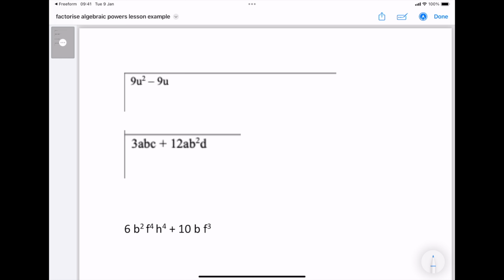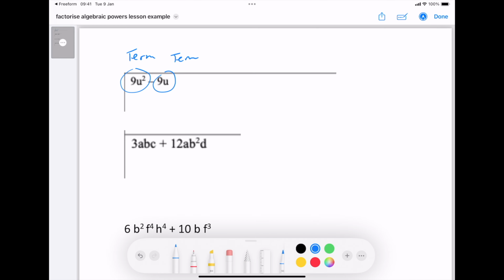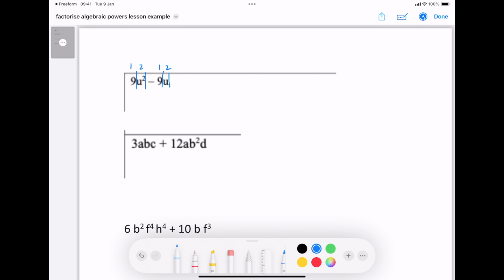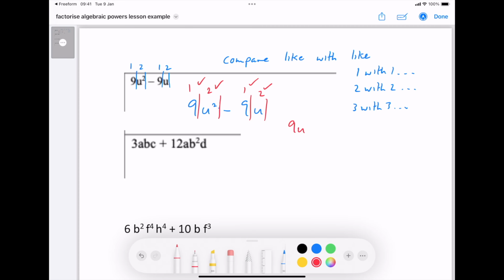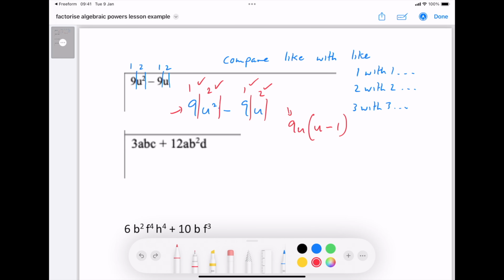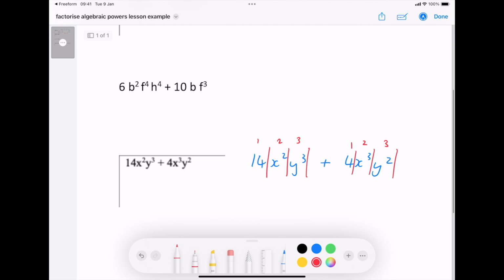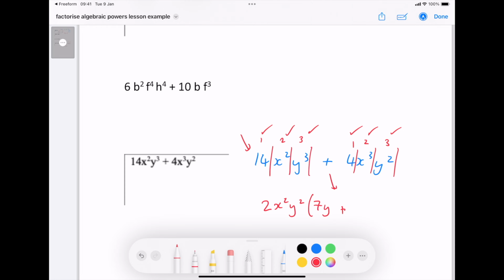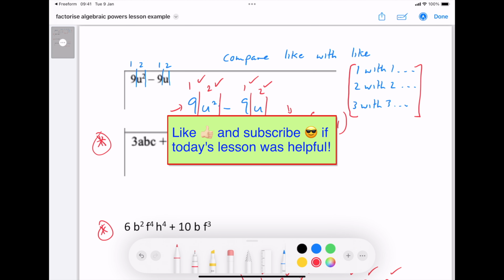Factorise Algebraic Expressions - EASY Step-By-Step Process! GCSE Maths AQA, OCR, Edexcel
TODAY’S LESSON:

In today’s lesson, I show you a simple method for factorising algebraic expressions using a methodical, step-by-step approach that can be applied to problems of any difficulty.

This tutorial will be helpful to those studying maths at high school level, whether you’re in the UK, USA or any other part of the world.